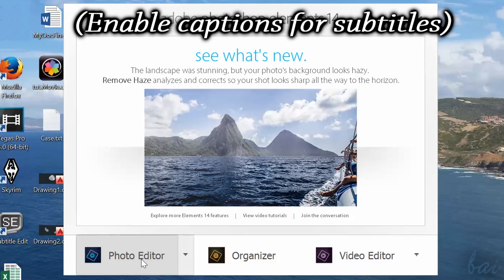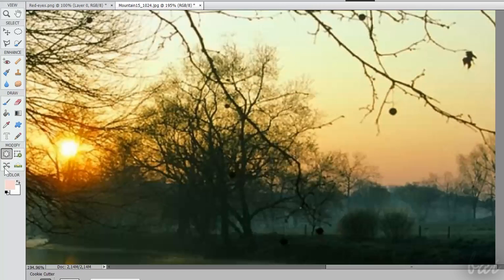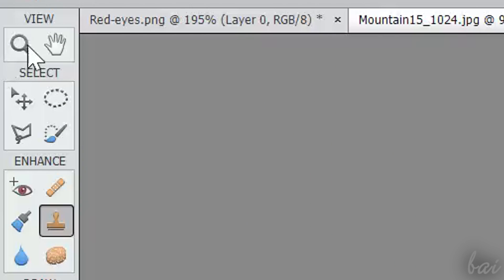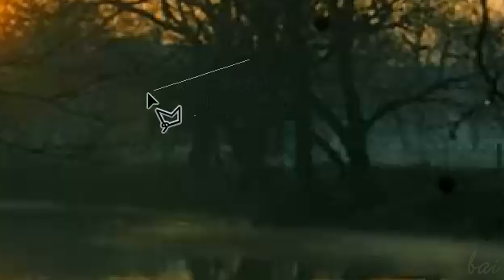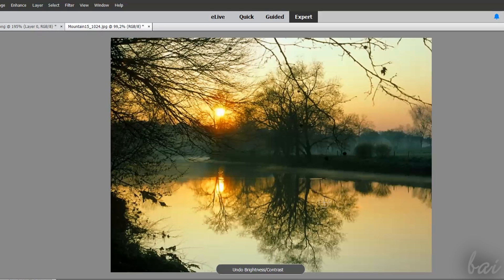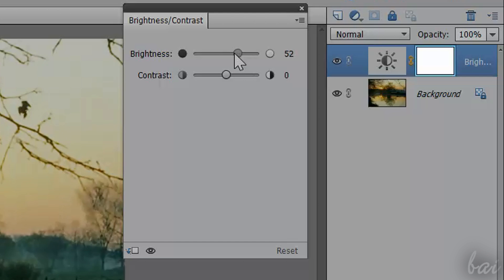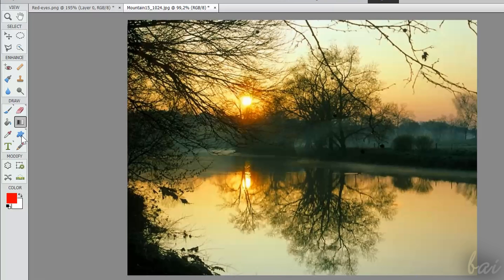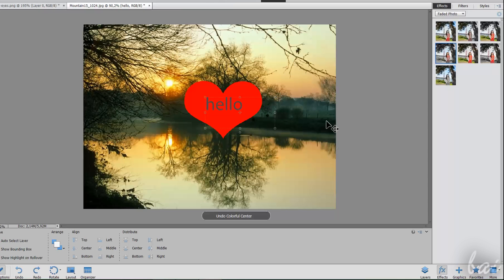Photoshop Elements 14 - The Expert Workspace [Tutorial]*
[VOICE + TEXT] Get into a new Way of Learning the Expert Mode of Adobe Photoshop Elements 14. PSE 14 tutorial for beginners, getting started, basics.